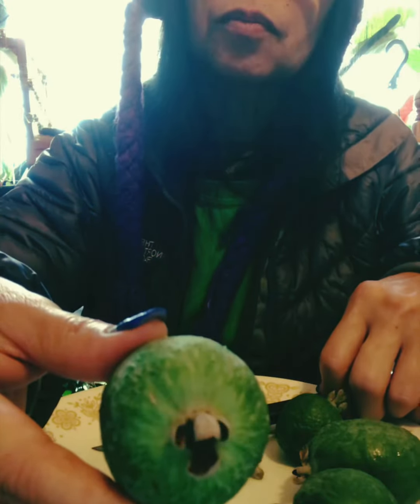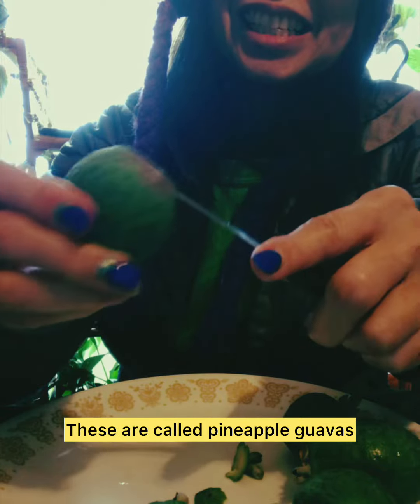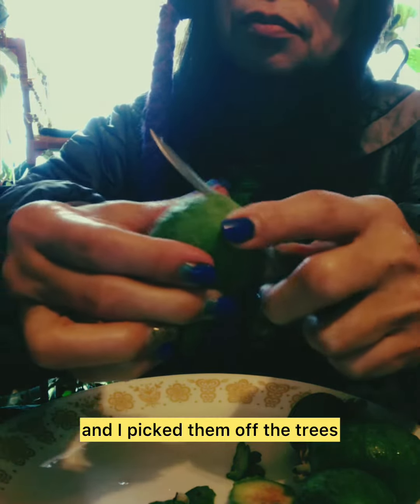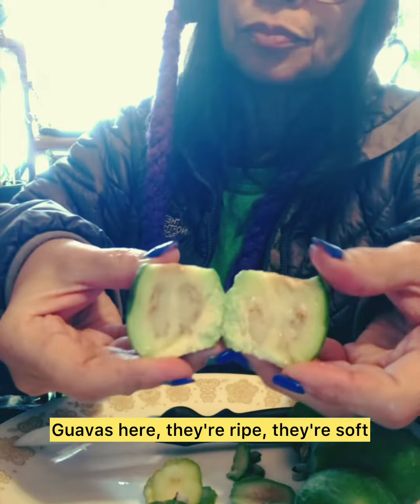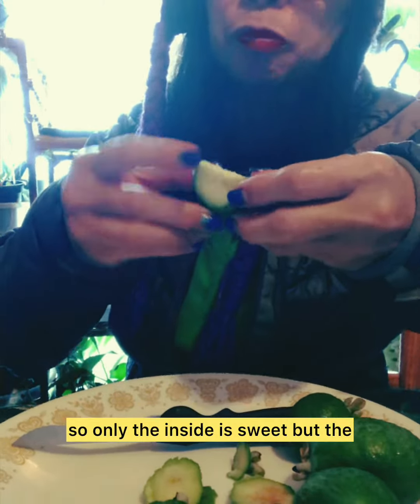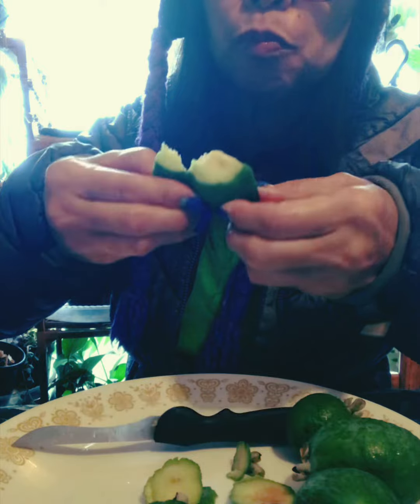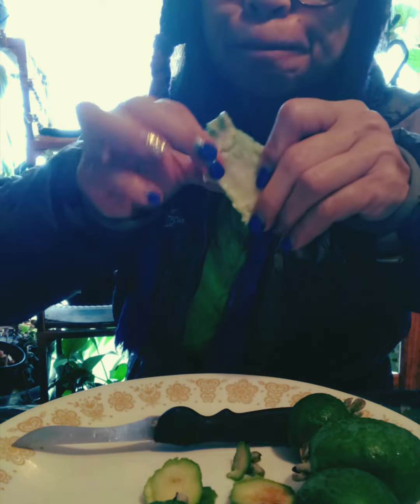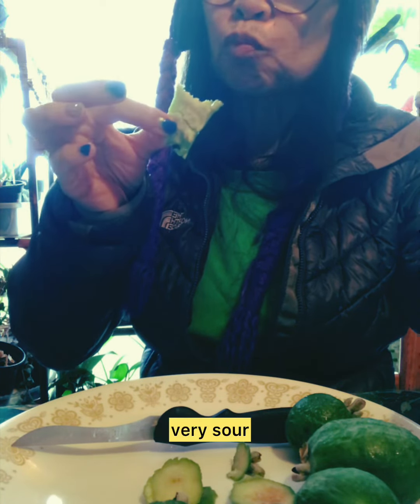FIRST TIME TO PICK AND TRIED EATING PINEAPPLE GUAVAS. Never thought they survive in cold winters🥶